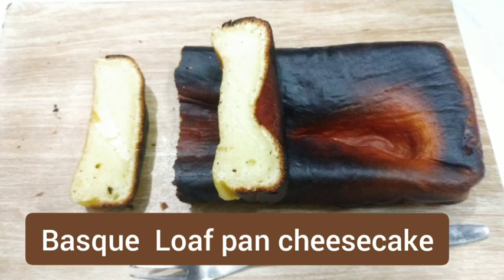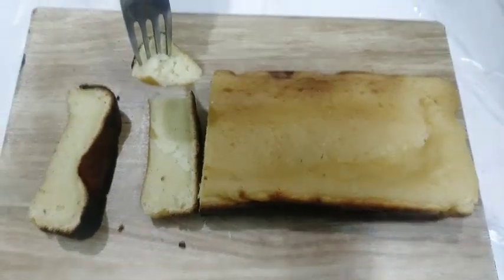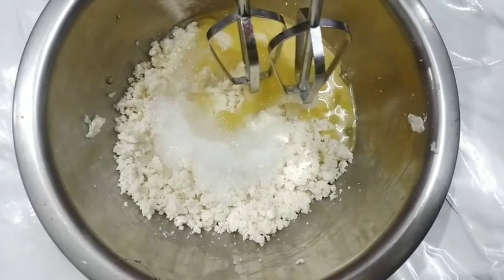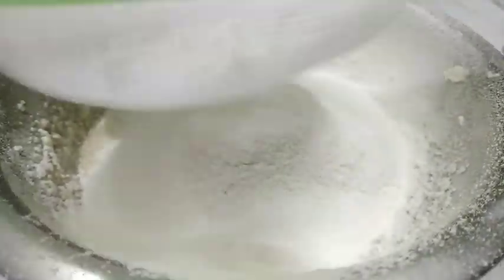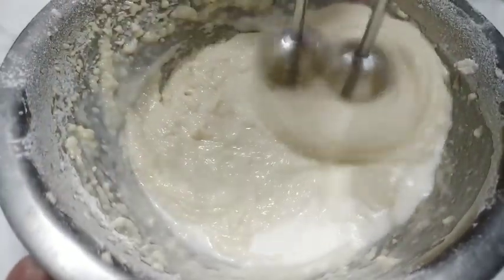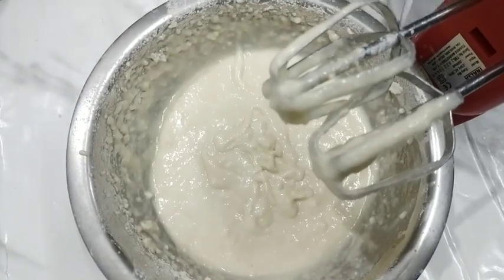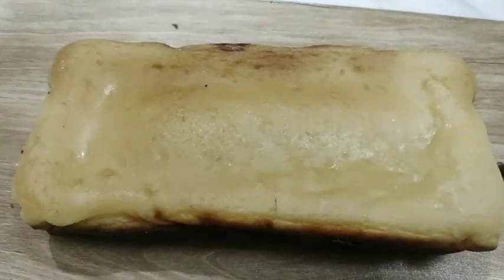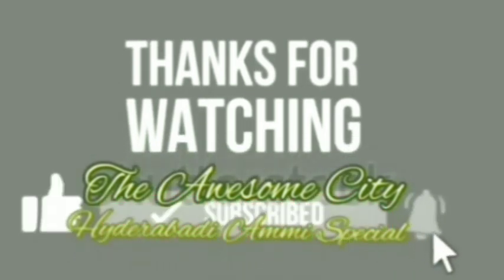Basque Loaf pan cheesecake ! الباسك رغيف فطيرة الجبن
Basque Loaf pan cheesecake !!
الباسك رغيف فطيرة الجبن

बास्क लोफ पैन चीज़केक !!
باسکی لوف پین چیزکیک
Burnt loaf pan cheesecake
cheesecake basque cheesecake